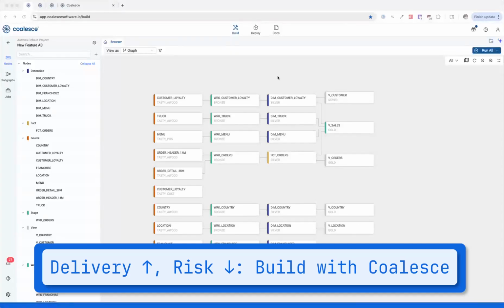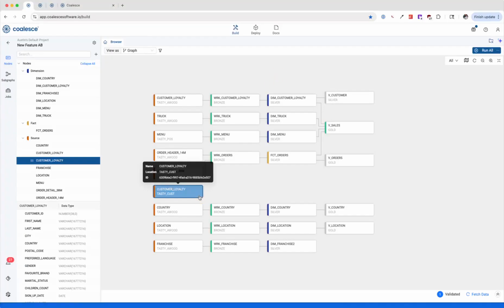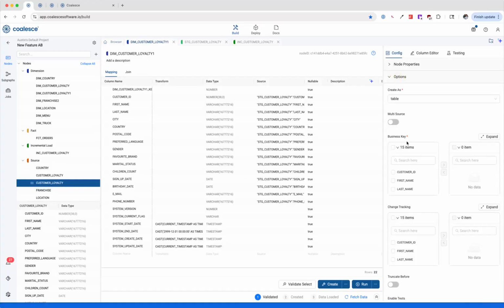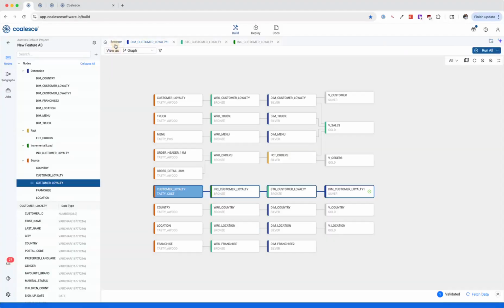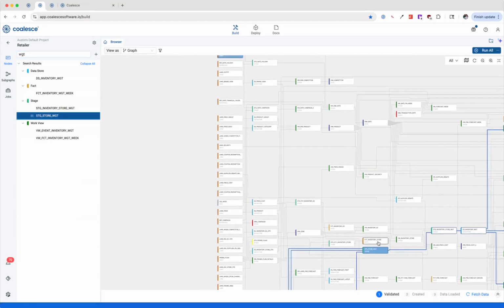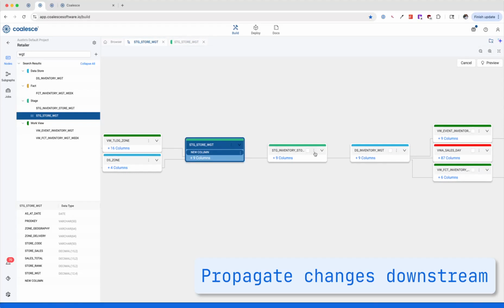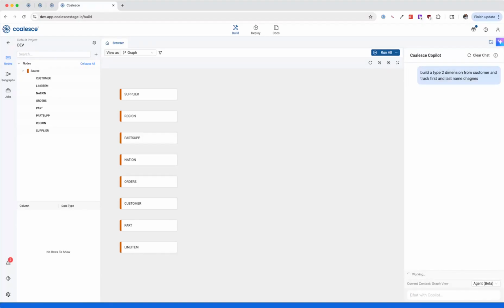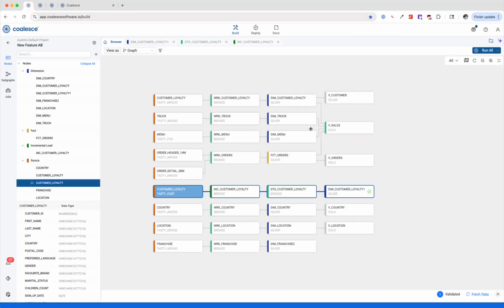Coalesce: Enabling Delivery and Mitigating Risk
Data teams today are under pressure to deliver faster than ever, especially as AI adoption accelerates across every business. In this quick demo, we highlight how Coalesce helps teams move fast without losing control by automating key parts of data transformation and change management.

See how Coalesce:
- Increases delivery throughput with automation and reusable templates.
- Standardizes development so every pipeline is built consistently—no more “SQL snowflakes.”
- Simplifies change management with interactive column-level lineage and downstream impact propagation.
- Reduces risk by enforcing architectural guardrails while giving developers full flexibility.
- Builds a solid, governed data foundation ready for the AI-driven future.

Whether you’re managing a handful of developers or hundreds, Coalesce ensures identical problems are solved identically—helping your data team deliver high-quality pipelines faster, with complete confidence.